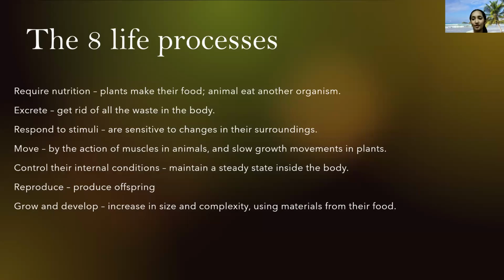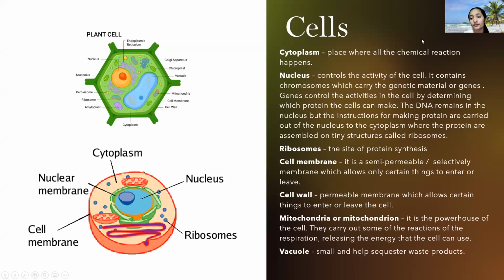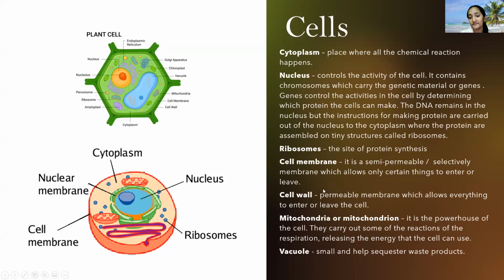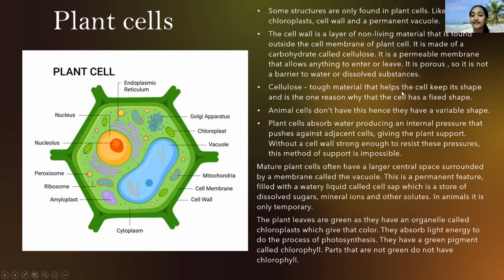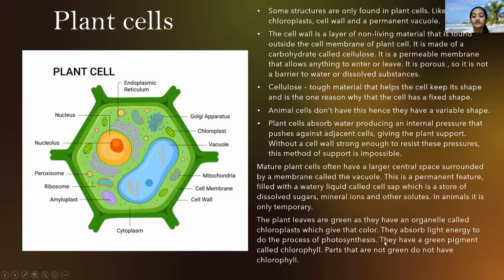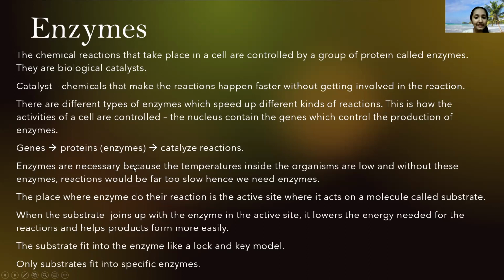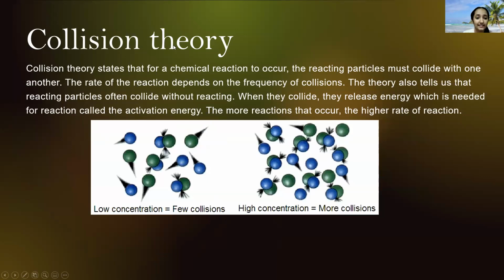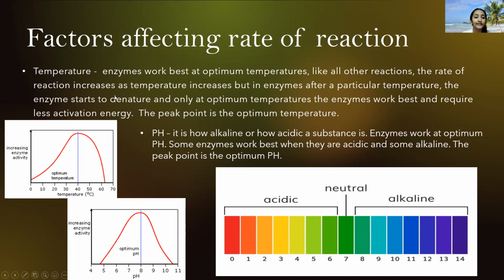Organisms and life processes part 1